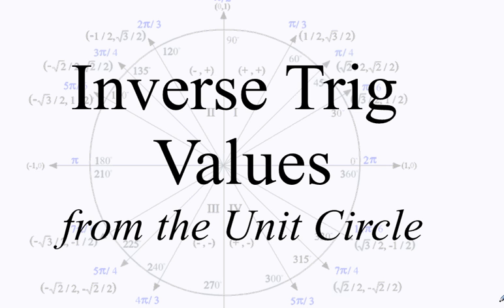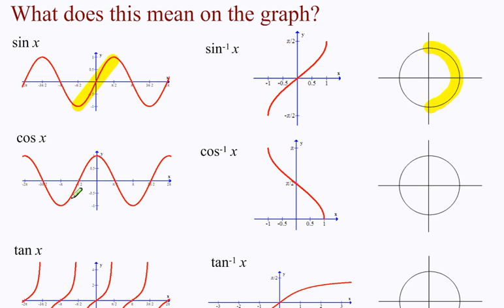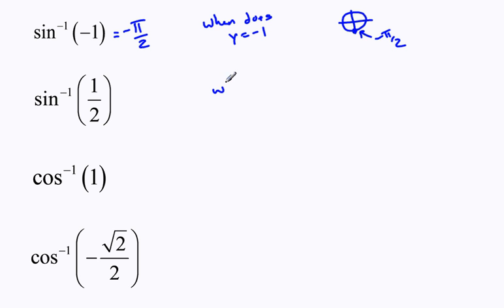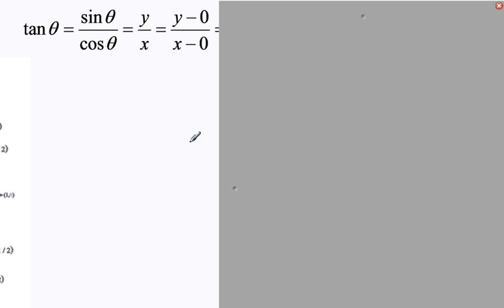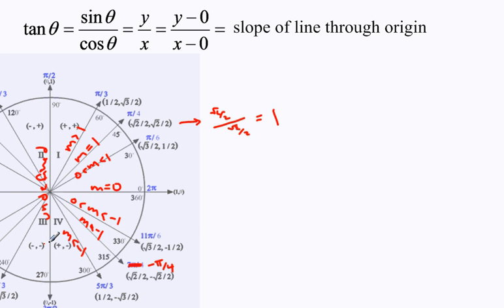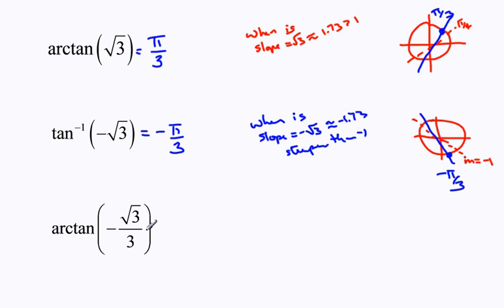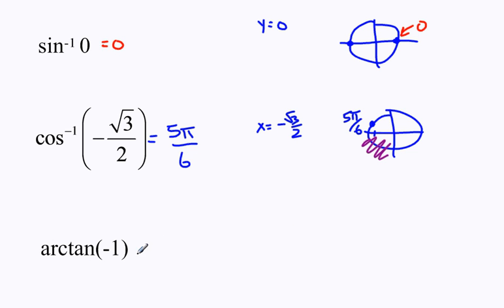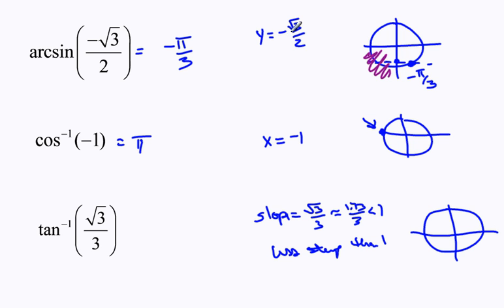InvTrig Exact Values from Unit Circle